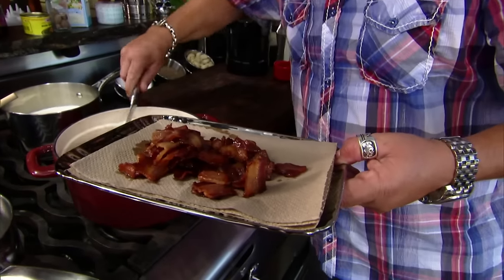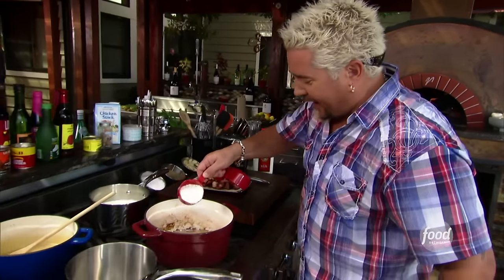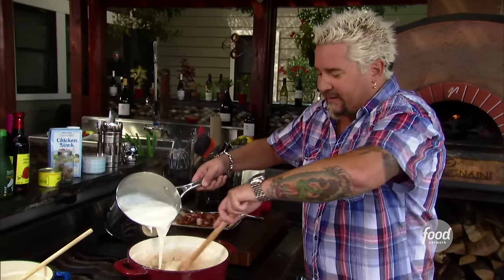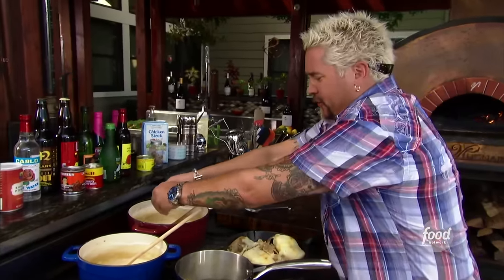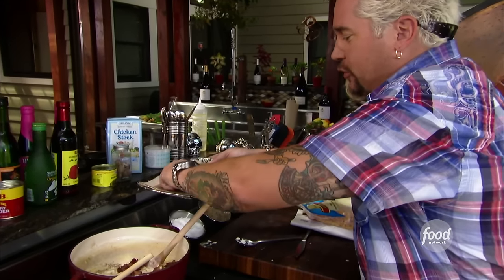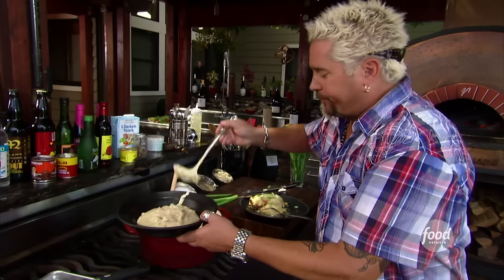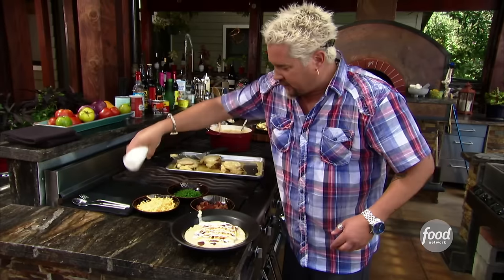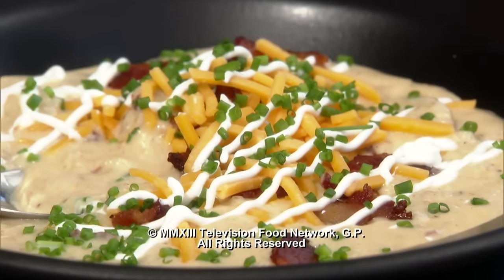How to Make Guy's Fully Loaded Potato Soup | Guy's Big Bite | Food Network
There's nothing comfier than a big bowl of baked potato soup.

Fully Loaded Baked Potato Soup
Total: 1 hr 15 min
Prep: 20 min
Cook: 55 min
Yield: 4 servings
Level: Easy

Ingredients

4 large baking potatoes (Idaho or russet)
12 slices thick-cut applewood smoked bacon
1/2 cup all-purpose flour
6 cups 2 percent low-fat milk, heated
5 ounces sharp Cheddar, grated
Kosher salt and freshly ground black pepper
4 ounces sour cream
3 tablespoons finely chopped fresh chives

Directions

Place the potatoes on a roasting tray and bake for 45 minutes. When done, the tip of a paring knife should go through the potatoes easily.

Slice the bacon into lardons (thin strips) and cook in a large, heavy-bottomed pot over medium heat until crisp. Remove the bacon from the pot with a slotted spoon and set aside, leaving the drippings in the pot.

Add the flour to the drippings in the pot and stir to combine. Cook, without adding color, until the flour and fat has combined, about 1 minute. Pour in the milk while you whisk to incorporate. Cook over medium heat until bubbly and thickened, stirring frequently, about 15 minutes.

Scoop out the potato pulp from the skins and add to the milk mixture. Mash with the back of a wooden spoon leaving it a little bit chunky.

Add the cooked bacon (leaving a little out for garnishing the soup), 1 cup of the cheese, and season well with salt and pepper. Stir until the cheese has melted. Remove from the heat.

Ladle the soup into bowls, drizzle with sour cream (from a squeeze bottle), sprinkle with remaining bacon bits, grated cheese and chives.